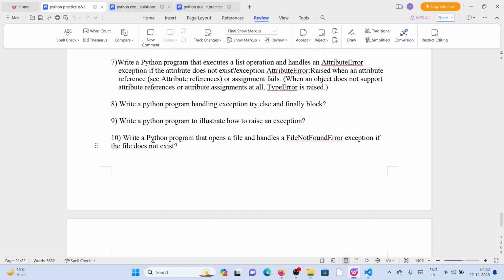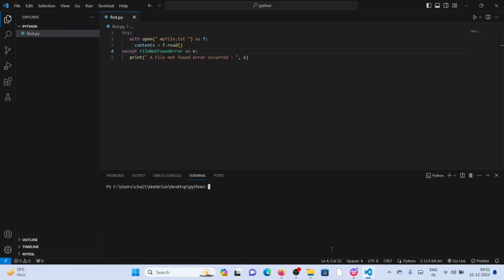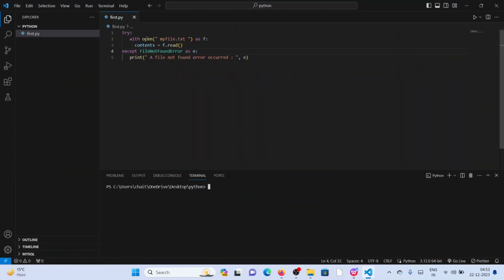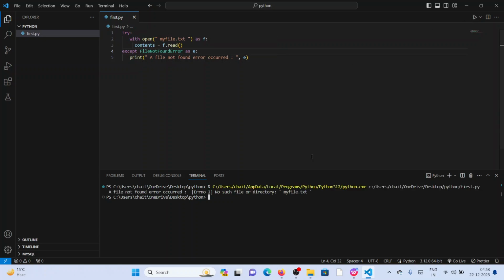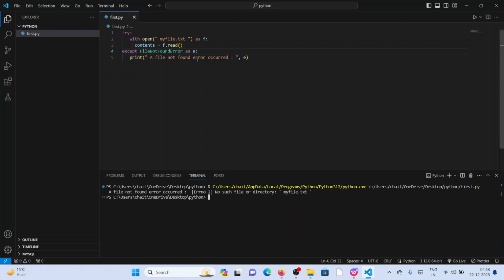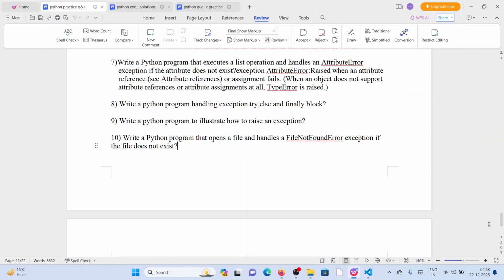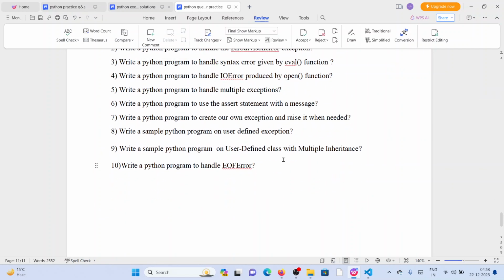exception 10.Write a Python program that opens a file and handles a FileNotFoundError exception.....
Write a Python program that opens a file and handles a FileNotFoundError exception if the file does not exist?

for more python exception programs and docs  pls check my udemy links given below :